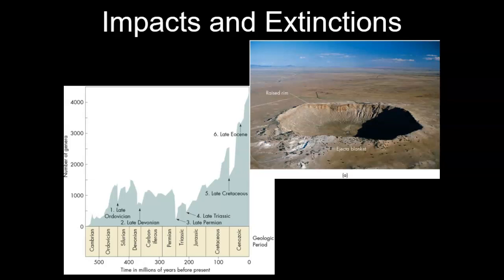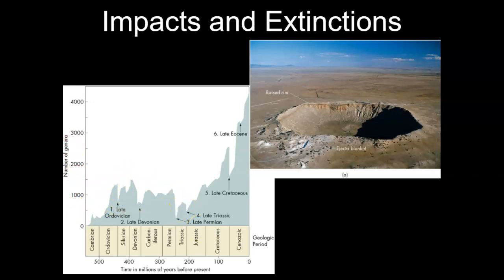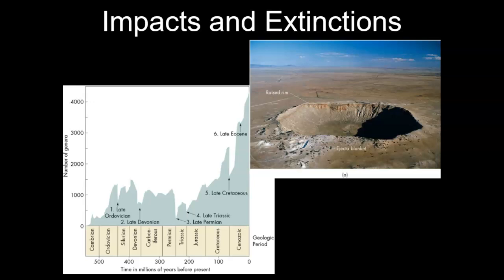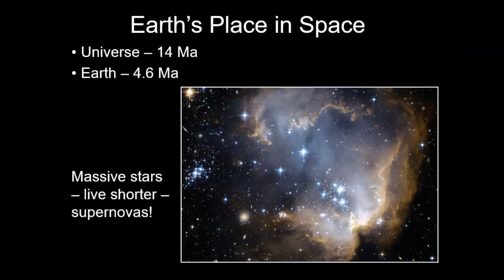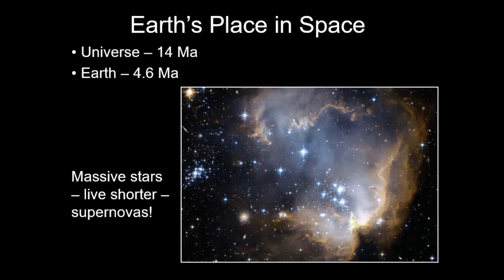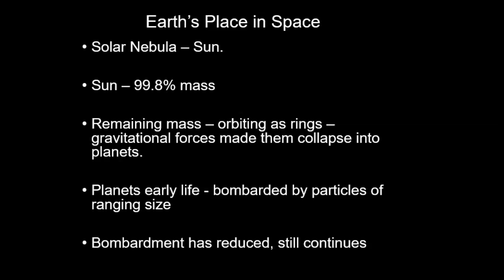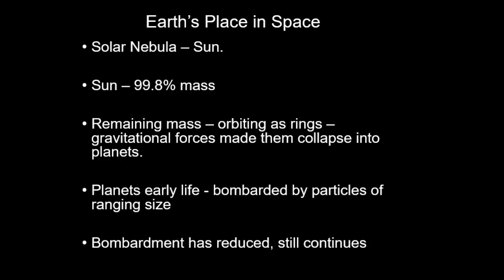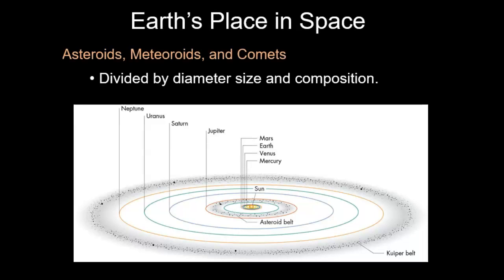Impacts and Extinctions - Ch.14 - #1